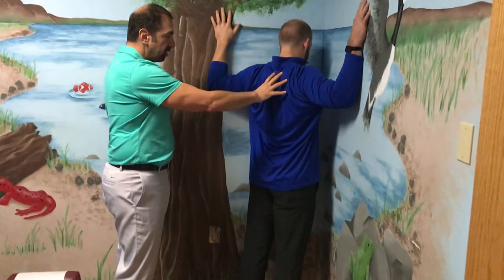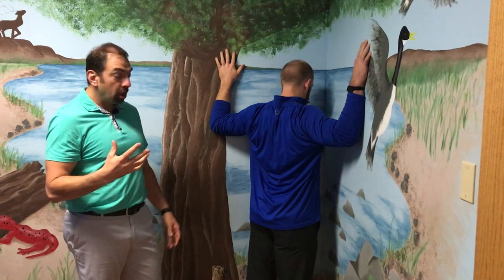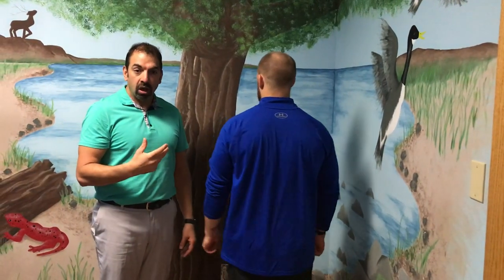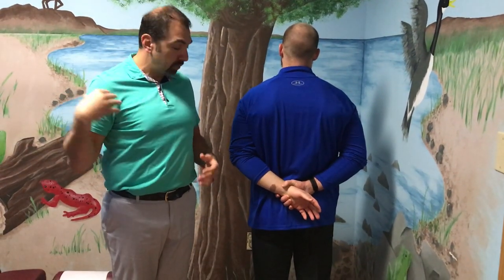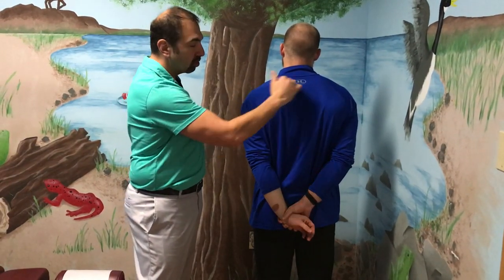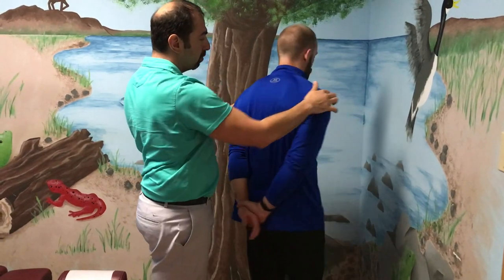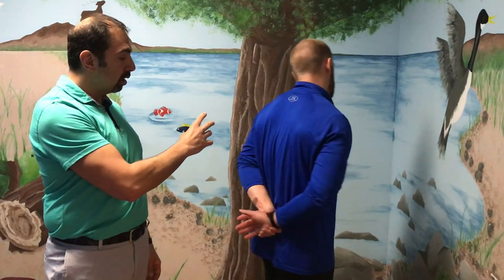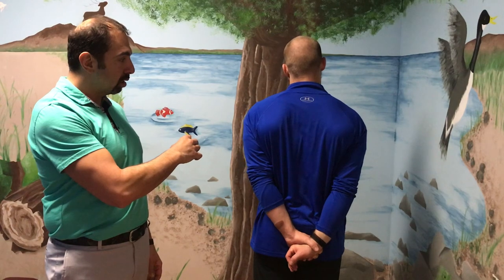Chest and Anchor Stretches Demonstrated by Wayland Chiropractor Ronald House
Check out this chest and anchor stretches demonstrated by Wayland Chiropractor Ronald House.

By:
Full Potential Chiropractic